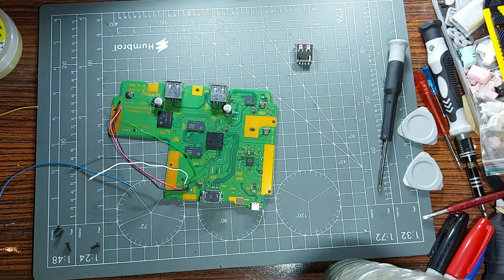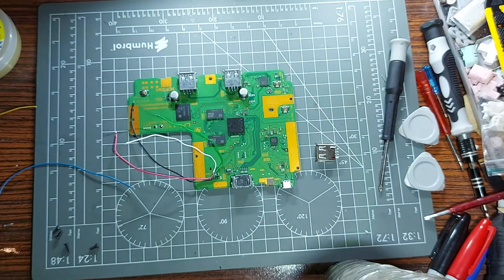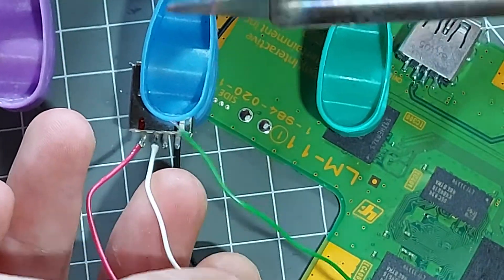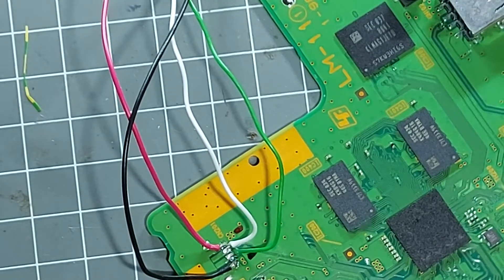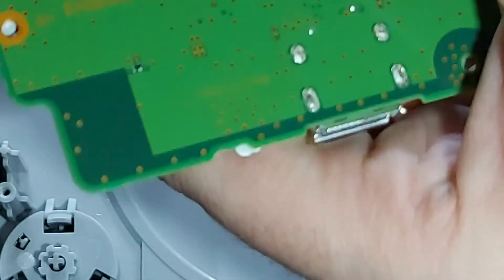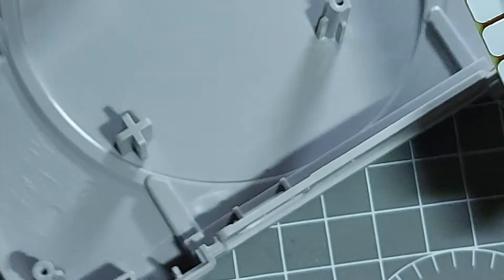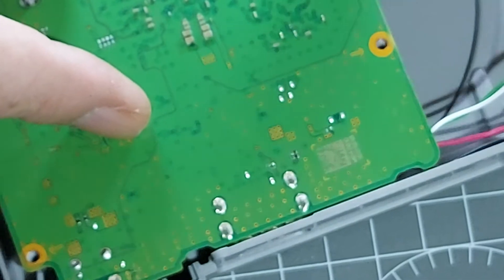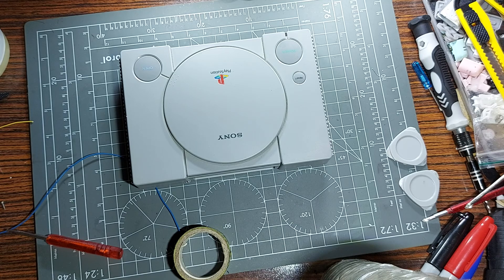Playstation Classic adding an internal 3rd usb port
still freshly torn down from the previous video here's my attempt at adding a 3rd usb port to the inside of the infamous playstation Classic and yes I do believe it twas a success.